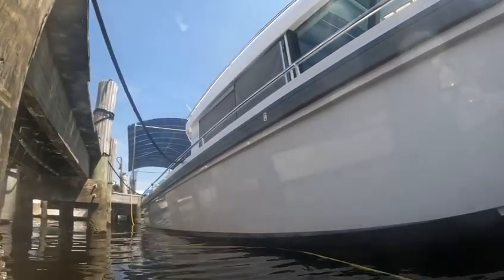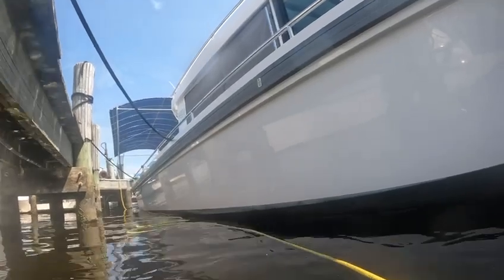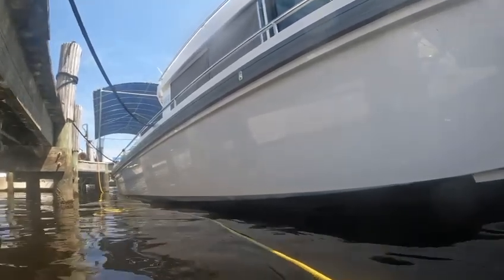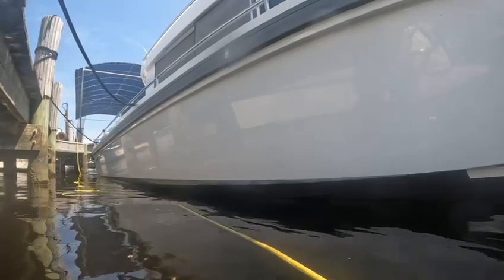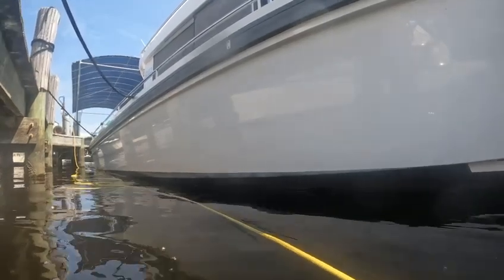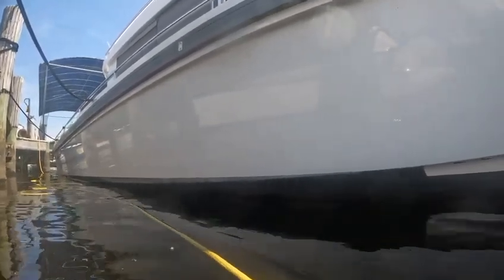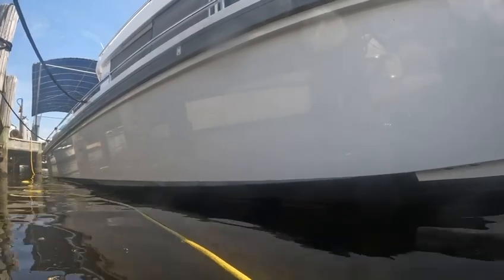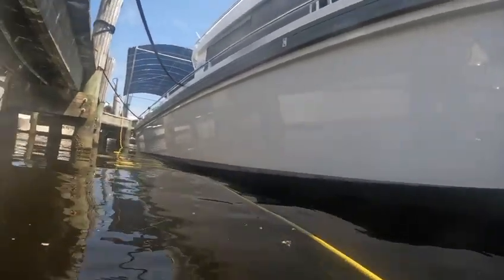7 8 24 Adamas IN After